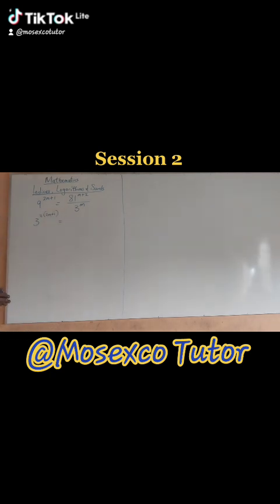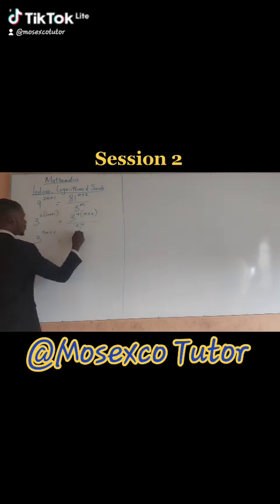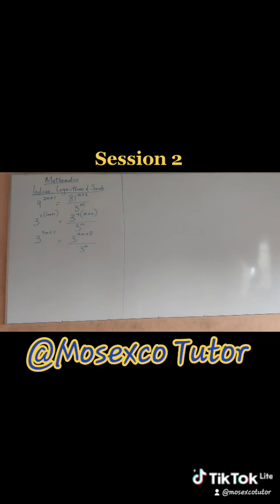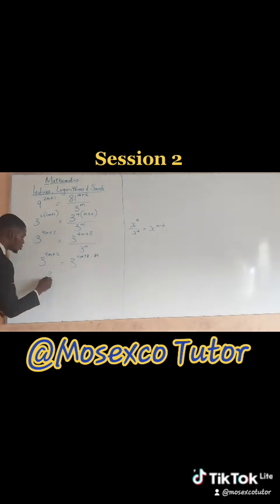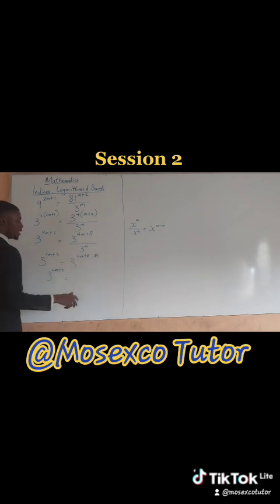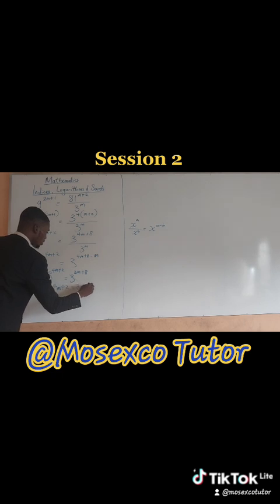Laws of Indices SESSION 2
Examples involving laws of Indices